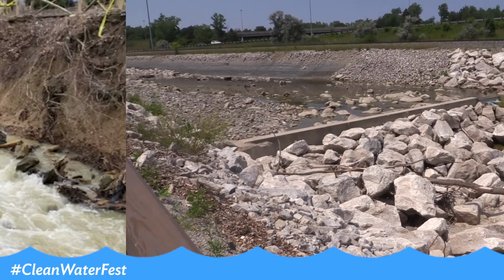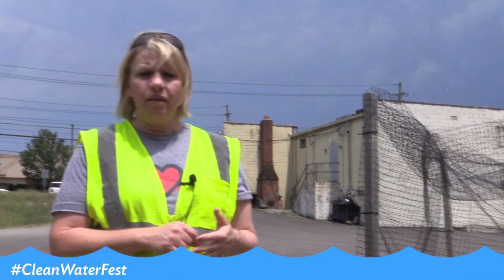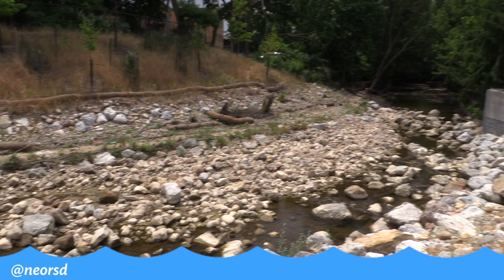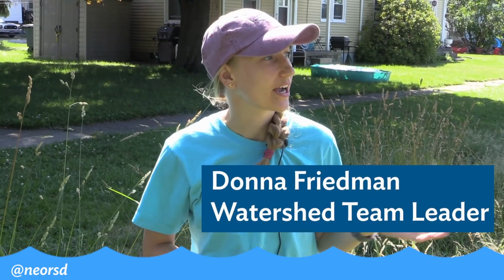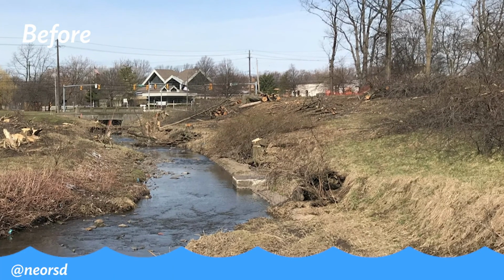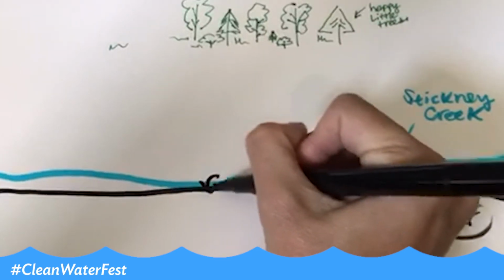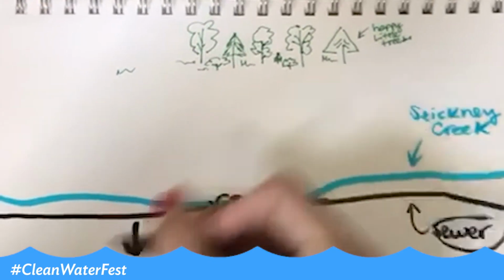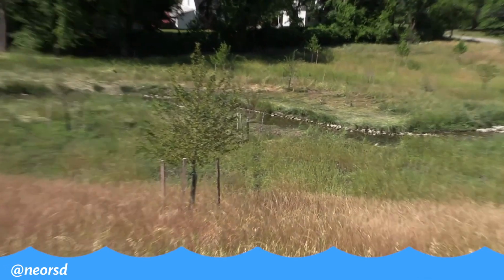Stream restoration and watersheds